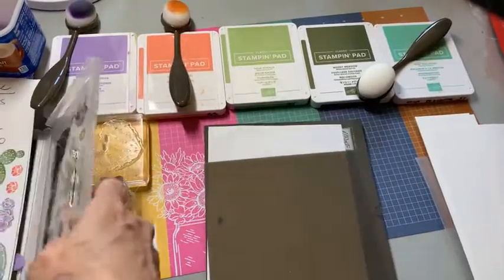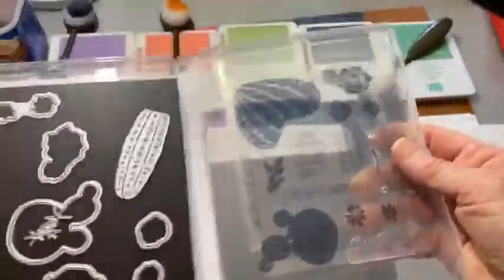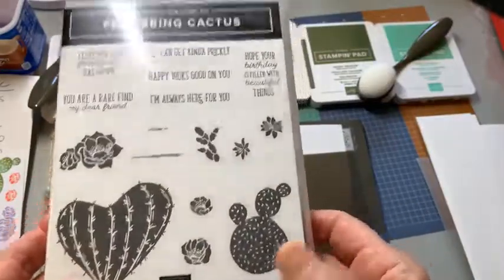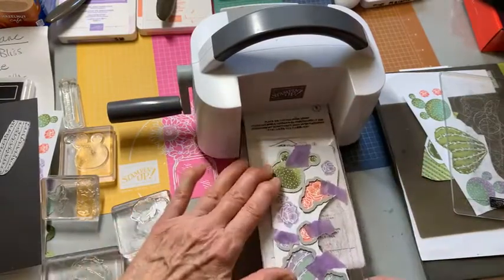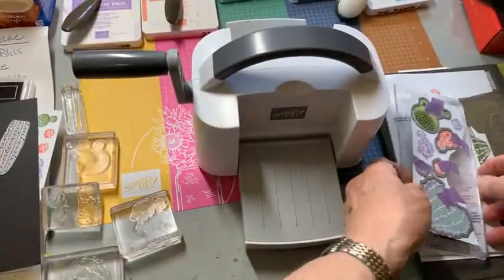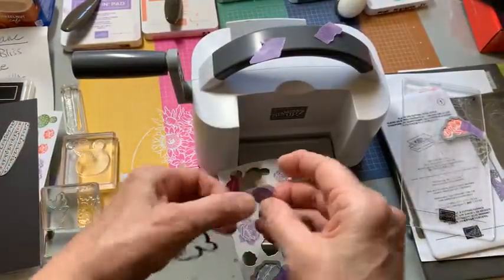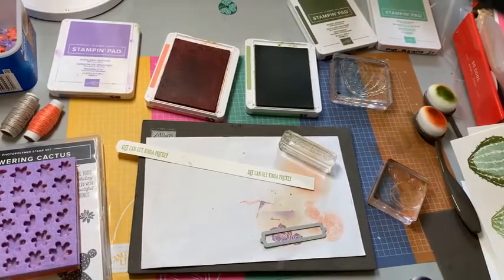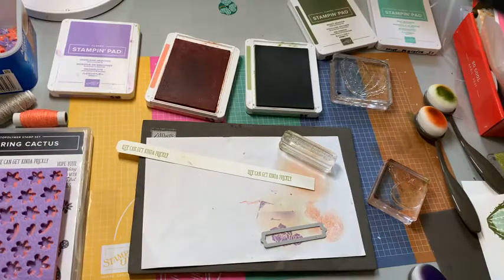Blending Brushes meet Flowering Cactus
Sue Scheets, Independent demonstrator with Stampin'Up! shows you the flowering cactus medley, several tricks she uses and how to use blending brushes in your stamping.